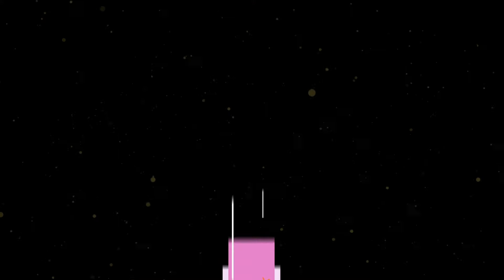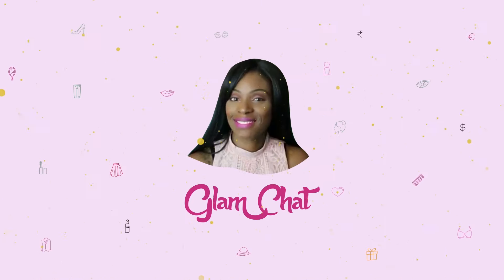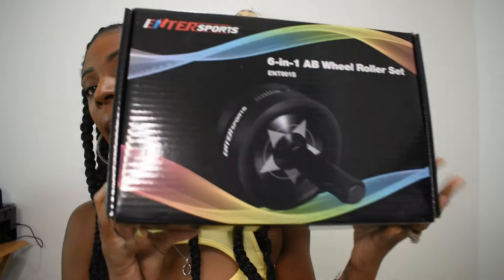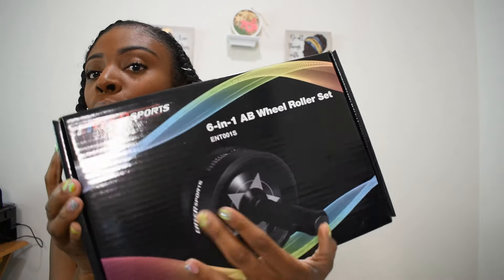Amazon Must Haves: Collective Haul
Hey my blushing glams! I've picked up some items  from Amazon within the last few months that i wanted to share.

Ab Roller Wheel
Camera Microphone
fashion cloth mask
Clear Face Mask
water bottle
leg weights
Thigh Master